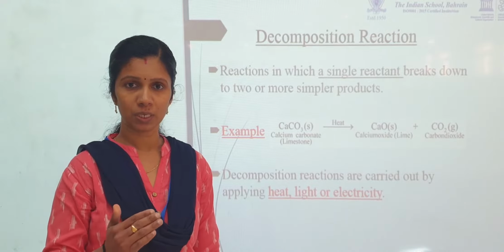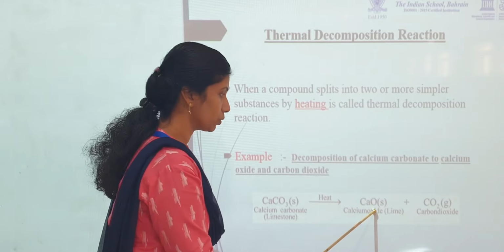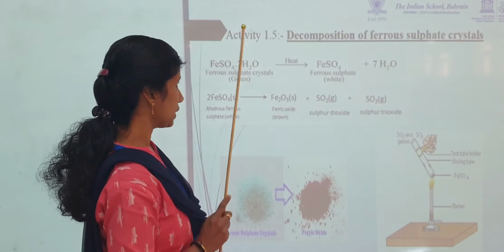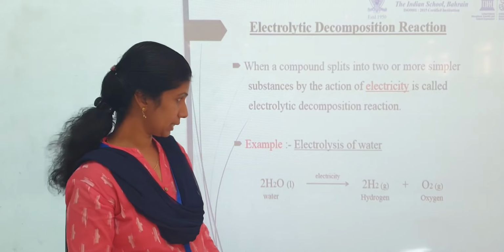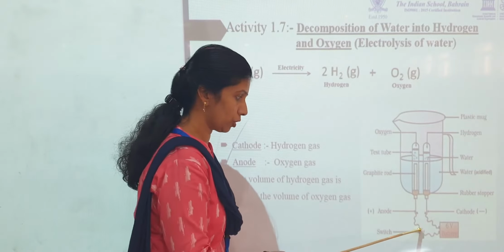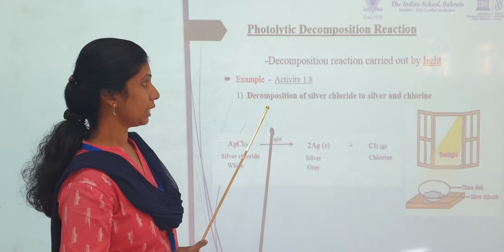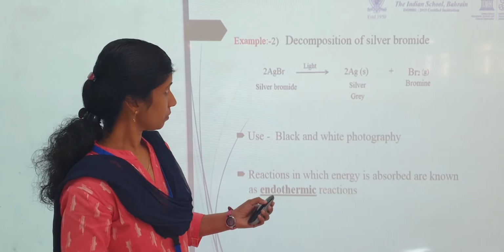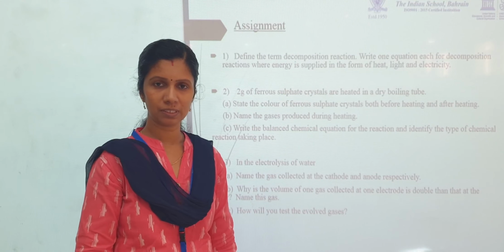Chemistry class 10th. CHAPTER 1 Chemical Reaction and Equations. LECTURE 3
Lecture 3. Chapter 1 Chemical Reaction and Equations
CBSE CLASS 10th . VISUALIZE LEARNING PROGRAMM
Our Channel will be useful for ISB students and CBSE students.
SHARE TO UR FRIENDS TO HELP THEM.